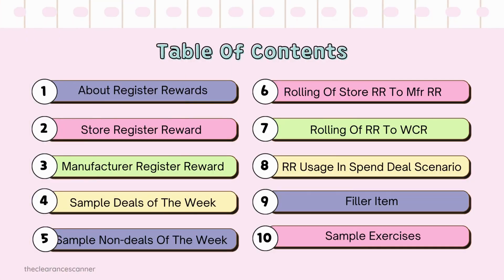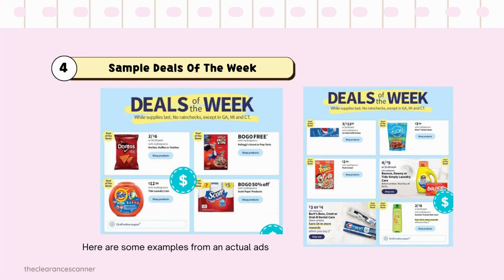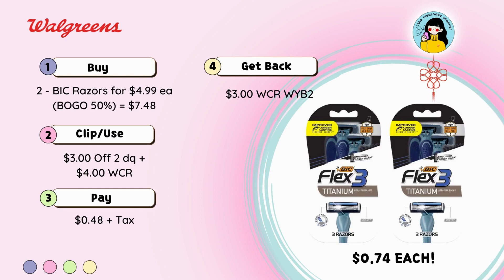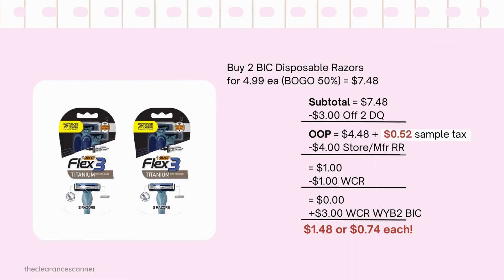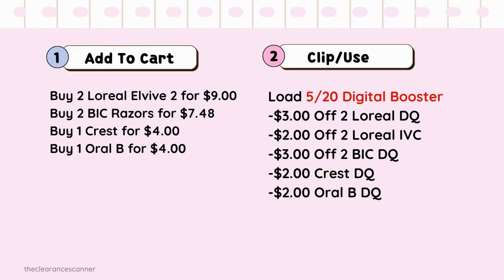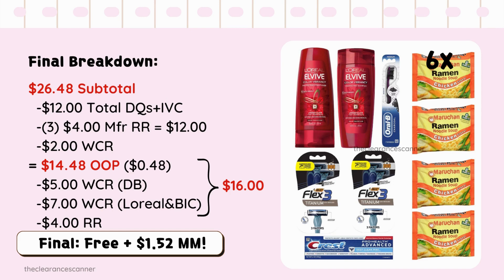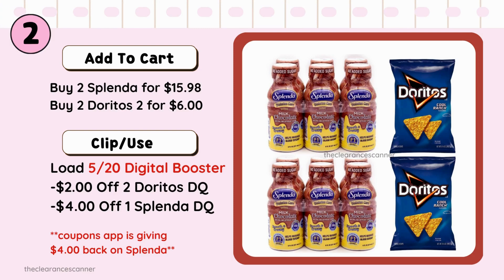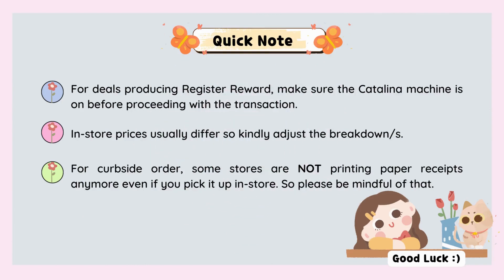How To Use Register Rewards At Walgreens 😊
This is not for everyone but if you want to learn how to save money and try more products for free/cheap then this video is for you.

𝗘𝗔𝗥𝗡 𝗘𝗫𝗧𝗥𝗔 💰
✄ $10.00 on 𝗜𝗯𝗼𝘁𝘁𝗮 code: TDUIDDX
✄ $3.00 on 𝗙𝗲𝘁𝗰𝗵 code: TAFV9
✄ $1.00 on 𝗦𝗵𝗼𝗽𝗸𝗶𝗰𝗸 code: SHOP369755
✄ 𝗙𝗹𝘂𝘇: THECLEARANCESCANNER